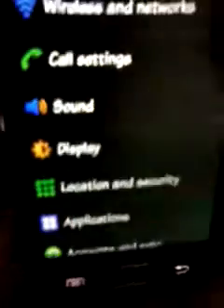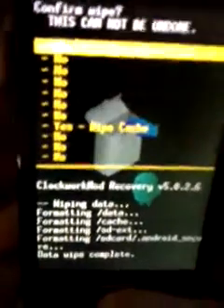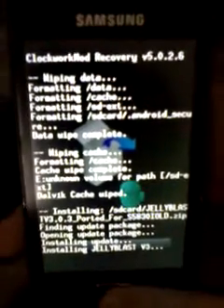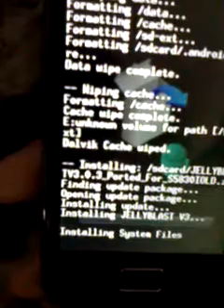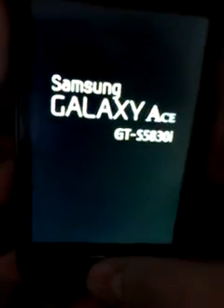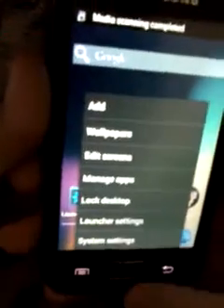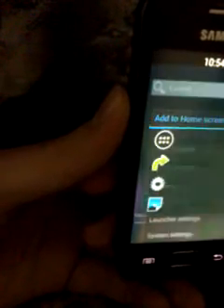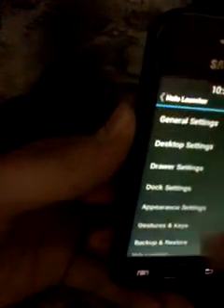Install JellyBlast v.3 on Galaxy Ace GT-s5830i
Sorry I'll write the link rom later.
Sorry for saying cache in wrong way.